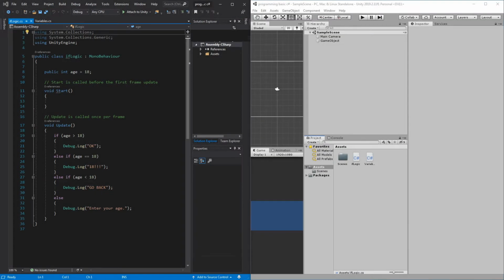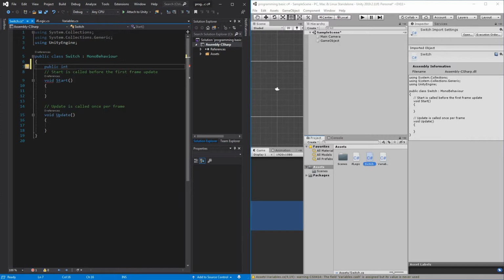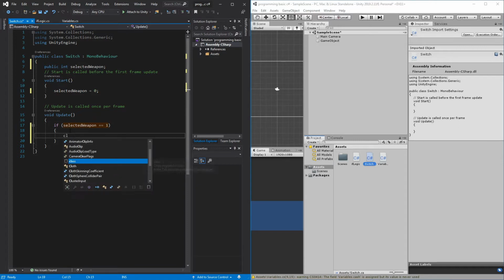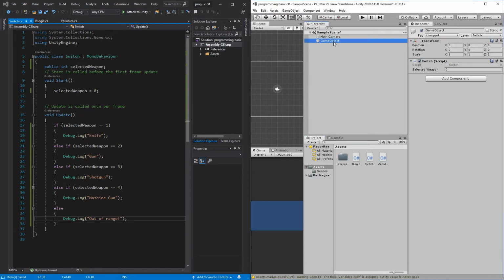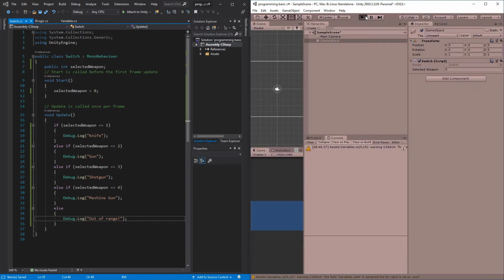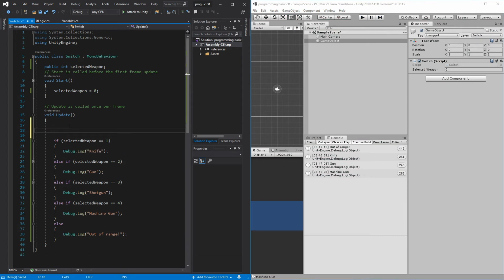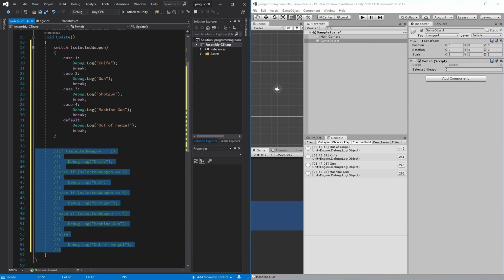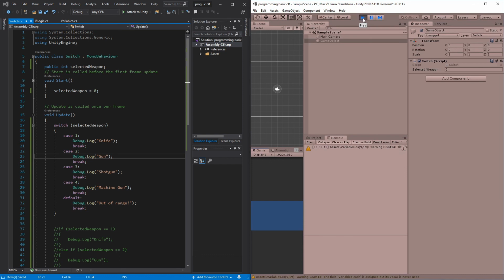How to Easily and Effectively Learn C# Coding in Unity for Beginners: Switch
Unity 2020 coding in C# for beginners series.

Hello, this is Duke Byte. We're going to learn another element of programming in C#, the switch statements.